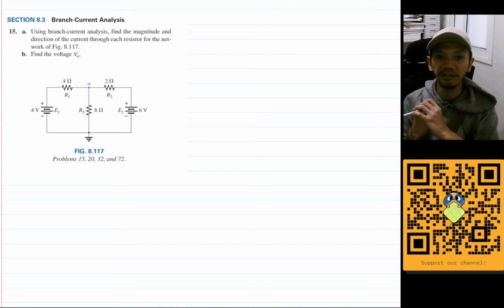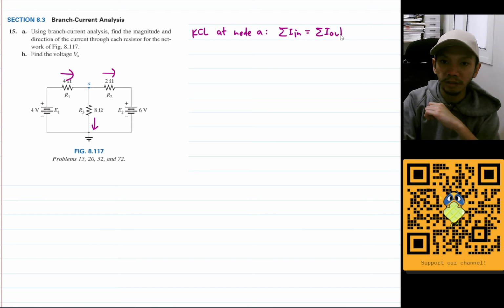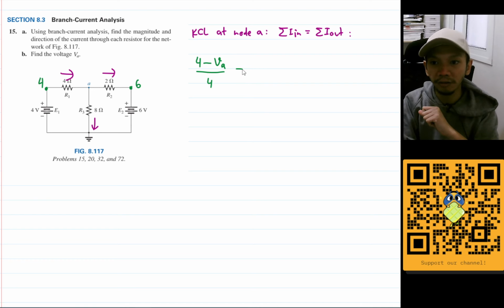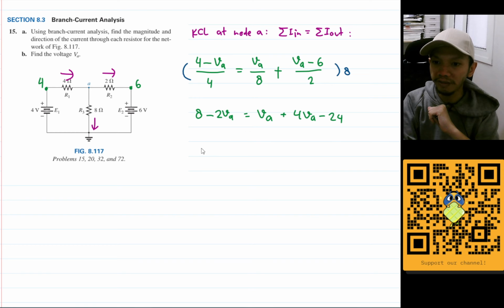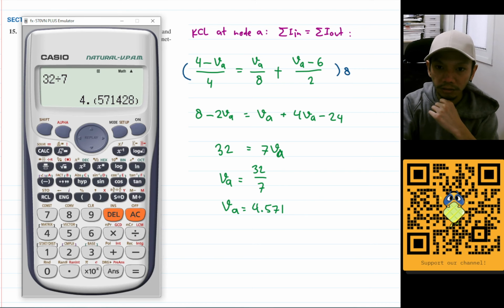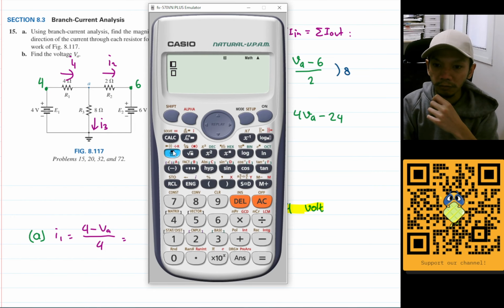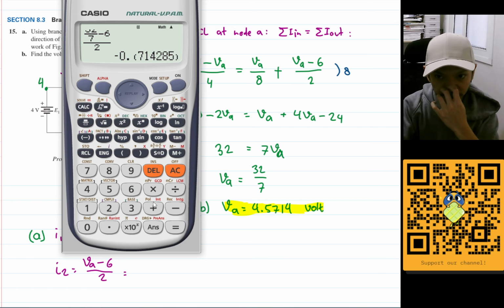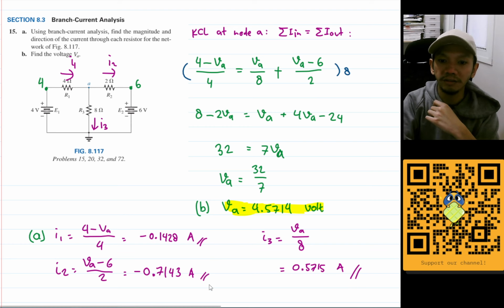Problem 8.15 Introductory Circuit Analysis (Boylestad) 5th Ed - Branch-Current Analysis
a. Using branch-current analysis, find the magnitude and direction of the current through each resistor for the network of Fig. 8.117.
b. Find the voltage Va.